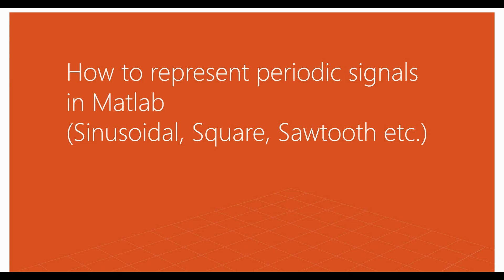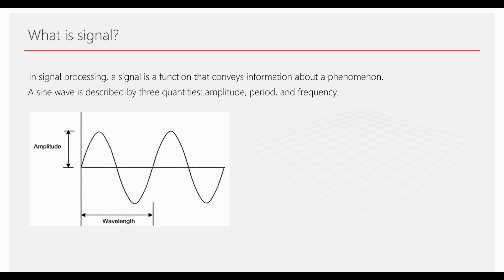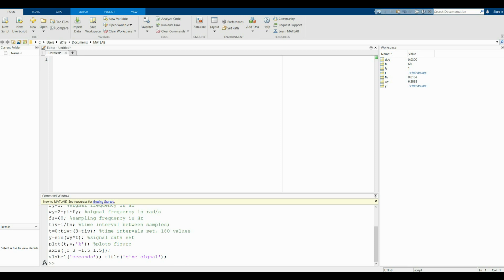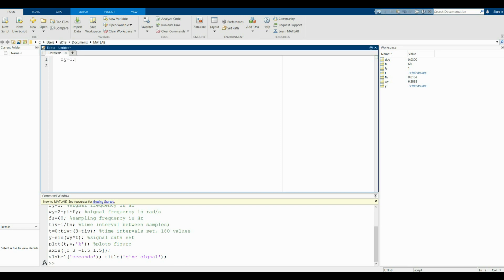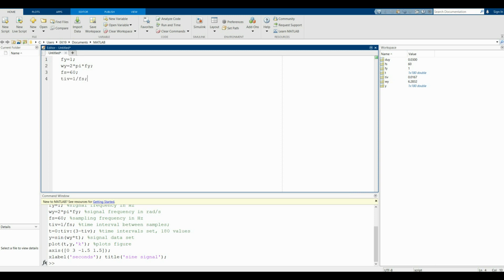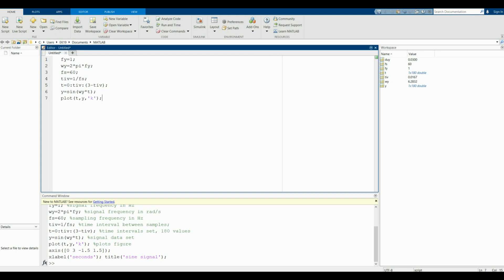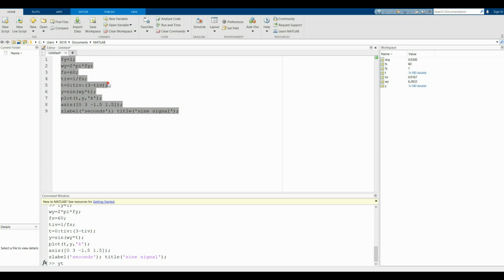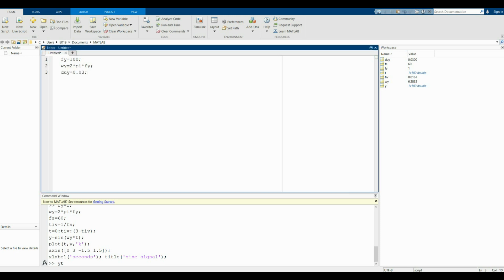How to Generate Periodic Signals in Matlab (Sinusoidal, Square, Sawtooth) 2020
How to Generate Periodic Signals in Matlab (Sinusoidal, Square, Sawtooth) 2020 - Programming in Matlab (Matlab Course)
In addition to the sin and cos functions in MATLAB®, the toolbox offers other functions that produce periodic signals such as sawtooth and square.

The sawtooth function generates a sawtooth wave with peaks at +/- 1 and a period of 2*pi. An optional width parameter specifies a fractional multiple of 2*pi at which the signal's maximum occurs.

The square function generates a square wave with a period of 2*pi. An optional parameter specifies the duty cycle, the percent of the period for which the signal is positive.